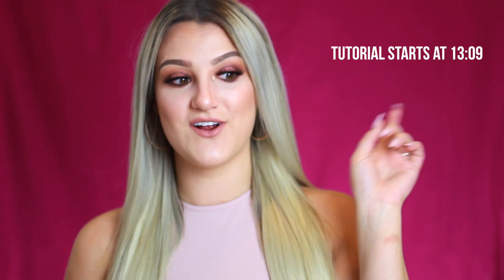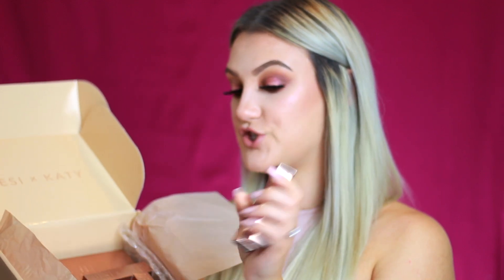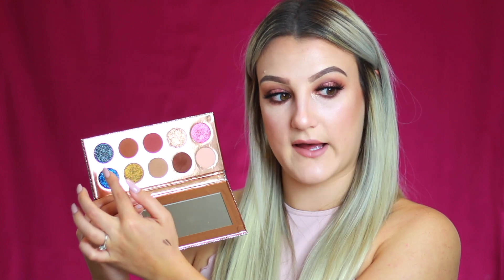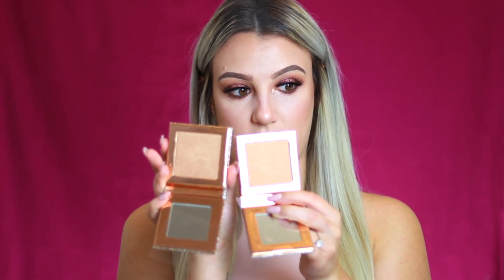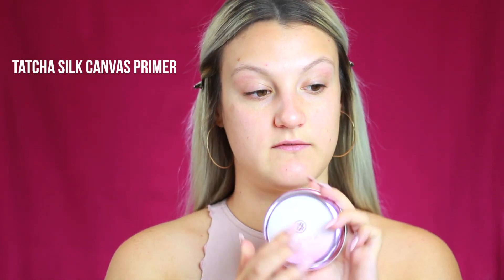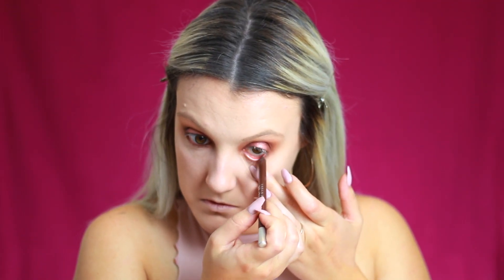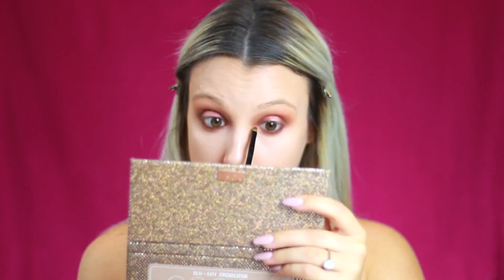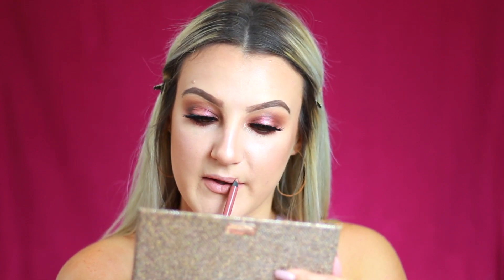Dose of Colors Desi x Katy FRIENDCATION I SWATCHES, REVIEW, TUTORIAL I Loren Goldman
Hey guys! I hope you enjoy this first impressions and tutorial on the new Dose of Colors Desi x Katy collab... round 2! So awesome that they brought back a few favorite products, so if you didn't get your hands on it the first time, GO GO GO. It's amazing!

FOLLOW ME ON INATAGRAM: @lorengoldman

Products used:
-Tatcha silk canvas primer
-Farsali jellybeam illiminator
-Dior backstage face and body foundation
-KKW Beauty concealer
-KKW Beauty brightening powder
-Laura Mercier glow translucent setting powder
-DOC “friendcation” palette
-Urban Decay 24/7 glide on eye pencil
-ABH powder bronzer
-Tarteist contour palette
-MAC blush
-DOC highlighter
-Laura Geller baked gelato swirl
-Iconic London setting spray
-Urban Decay 24/7 glide on lip pencil
-DOC liquid velvet